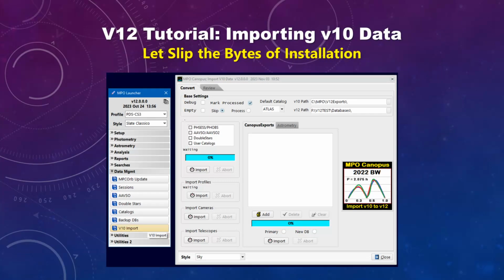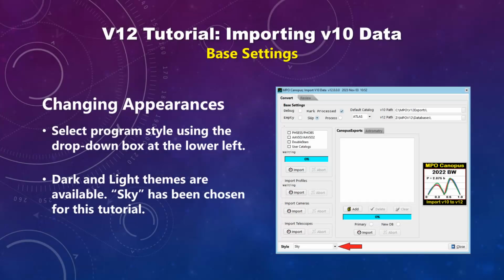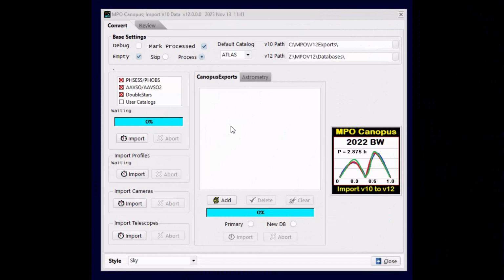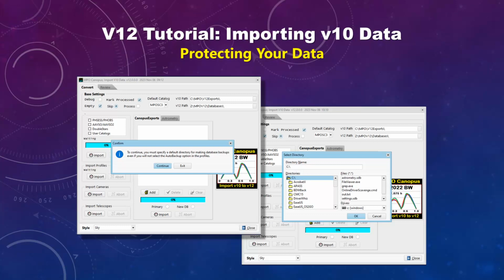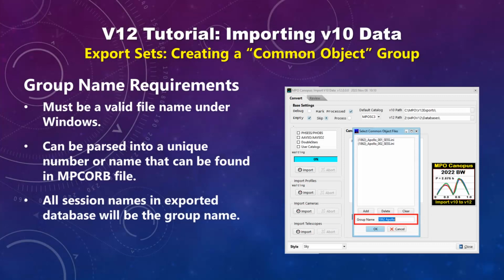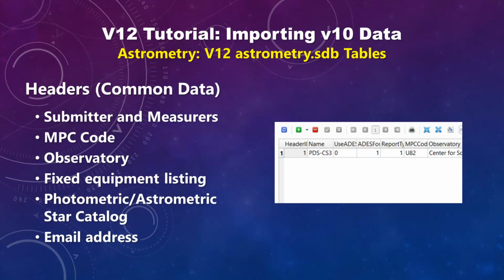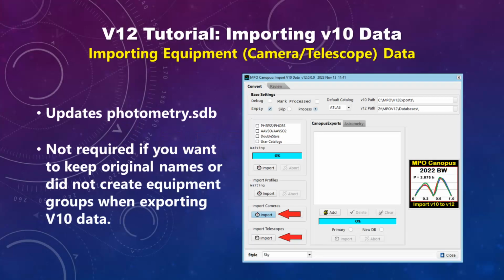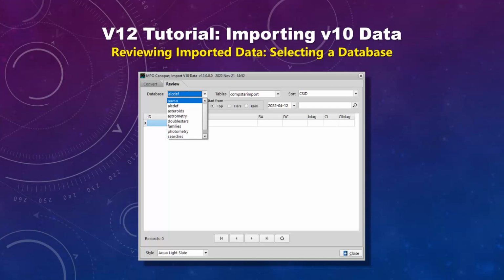MPO v12 Canopus Tutorial: V10Import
Step-by-step video tutorial on importing data exported from v10 MPO Canopus